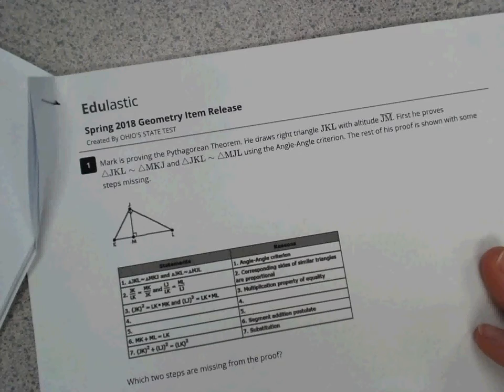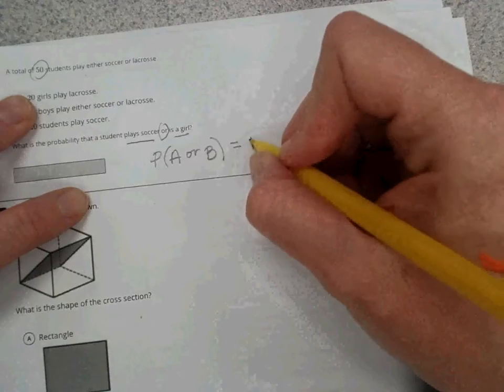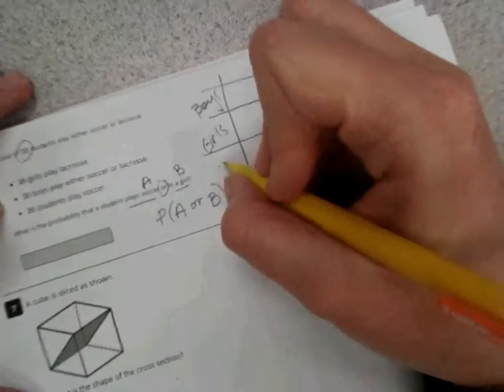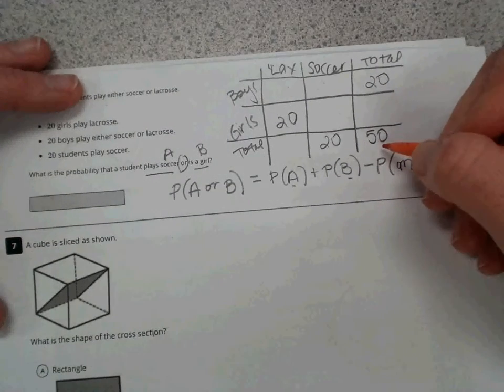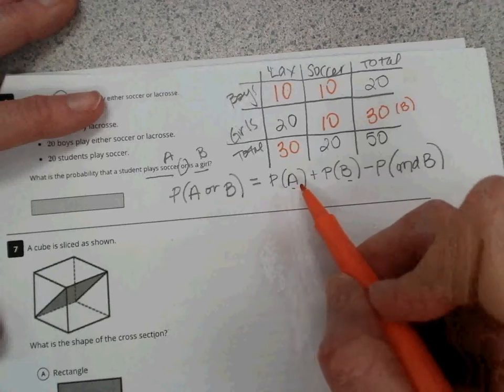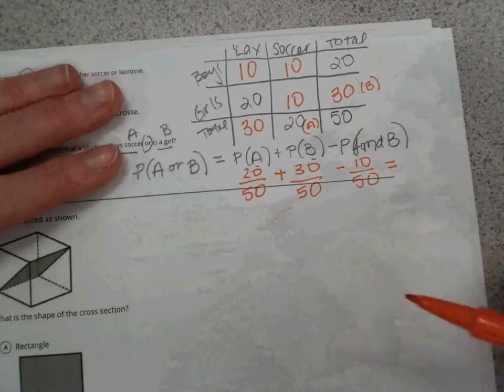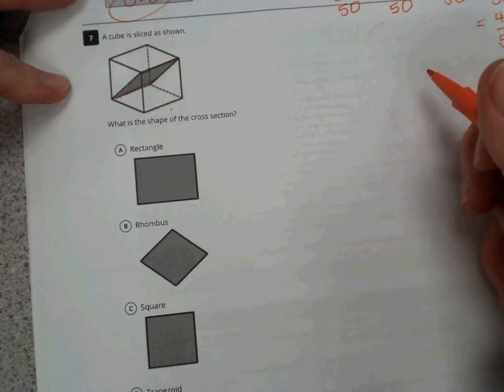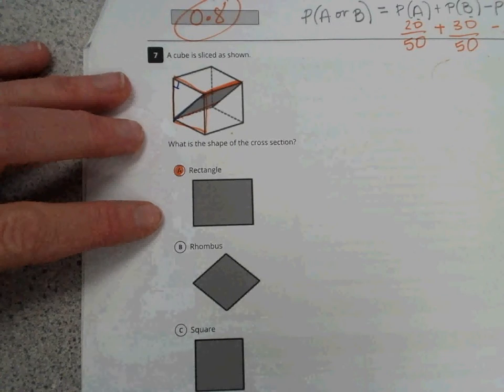Geometry EOC Practice Test #6 - 7 [Spring 2018 Released Questions, OH)